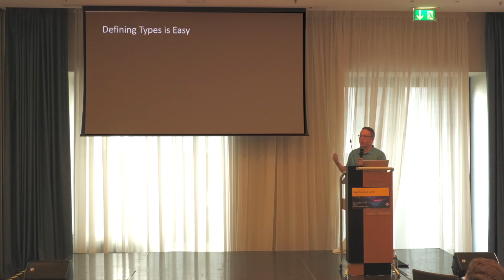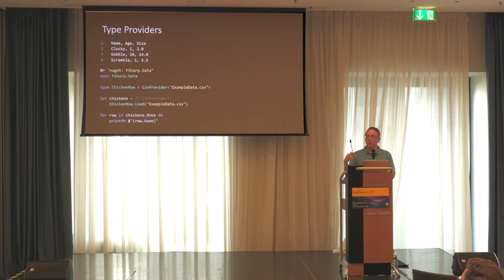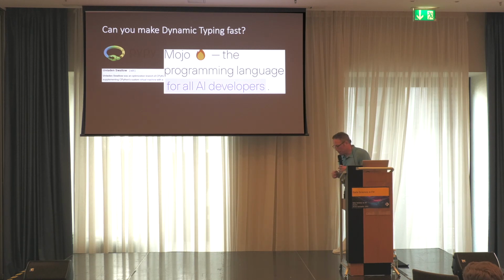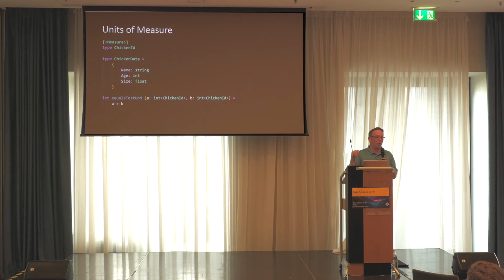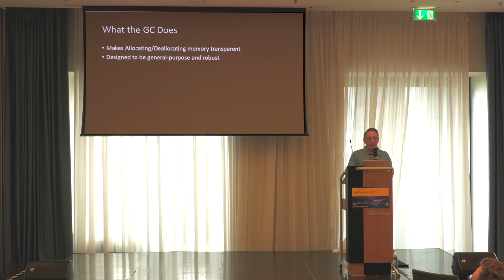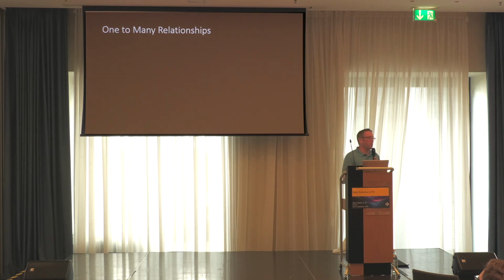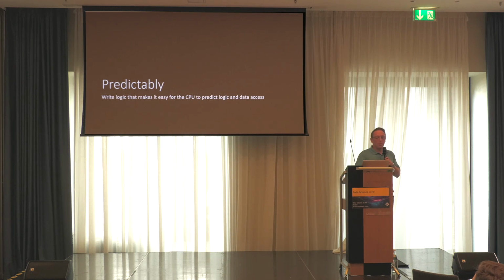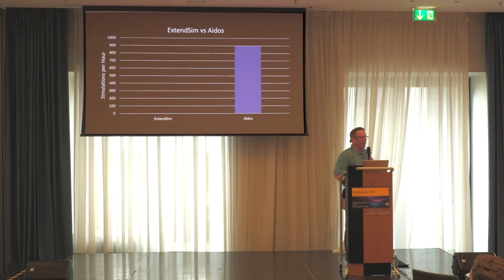Matthew Crews, 'F# for the Analyst and the High Performance Engineer' | Data Science in F#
Watch Matthew Crews present 'F# for the Analyst and the High Performance Engineer' at Data Science in F# 2023.